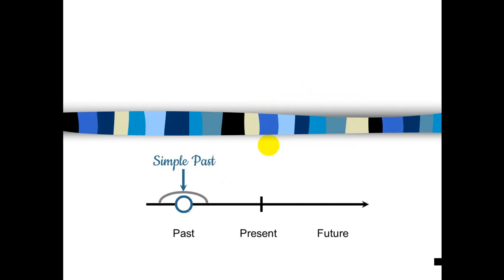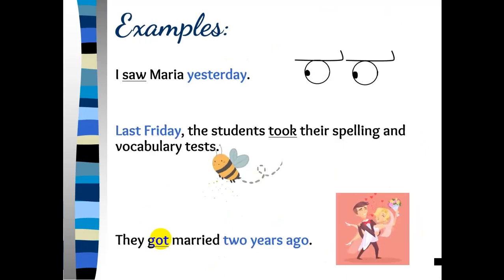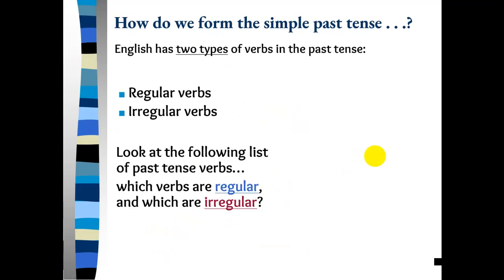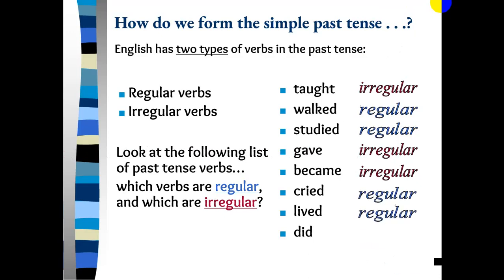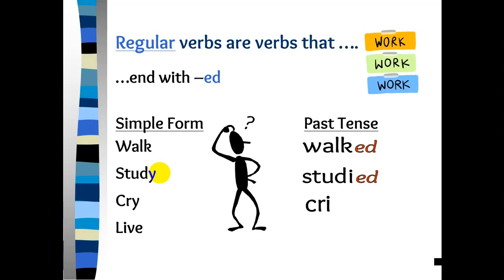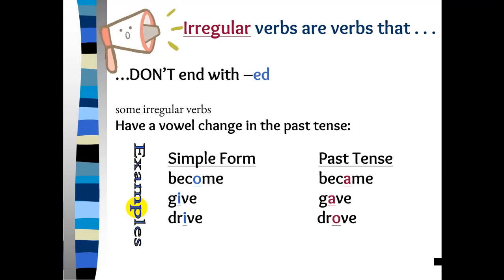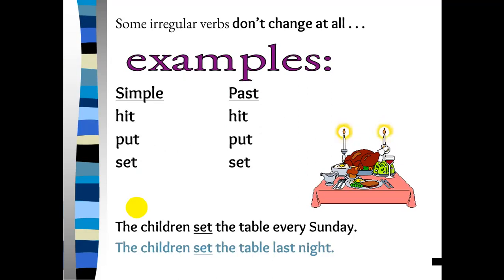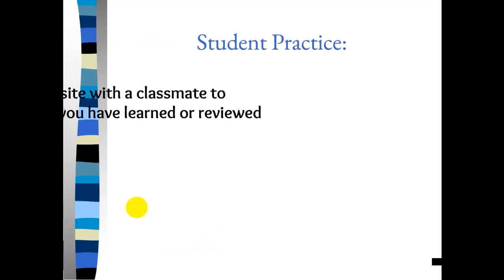T7 U3 4